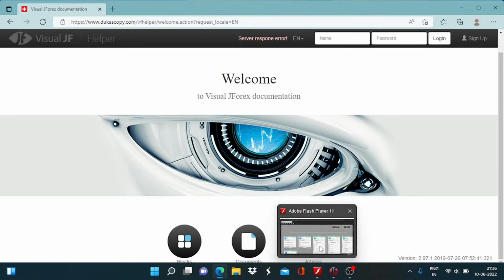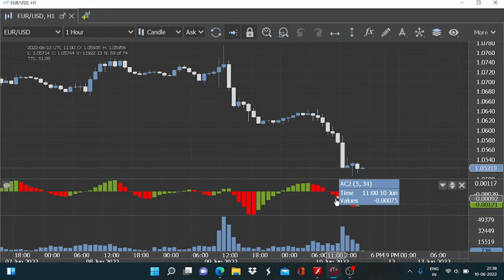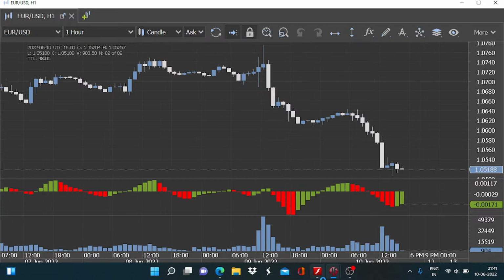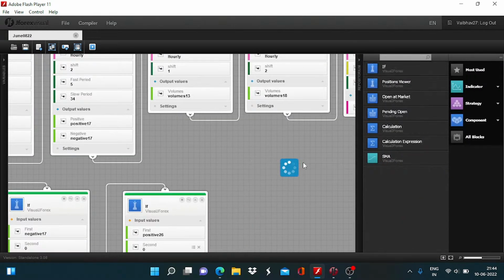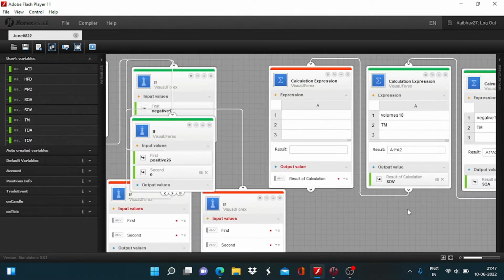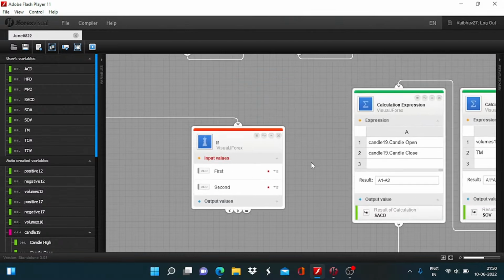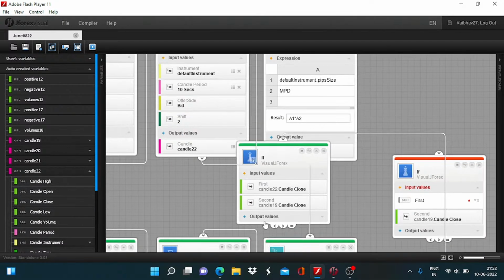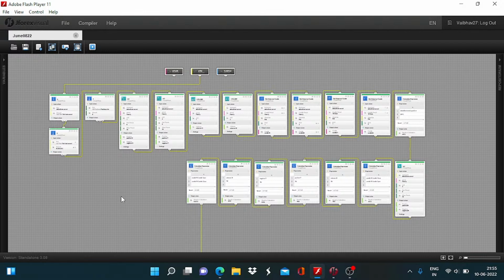Visual JForex: AC & Volume Part 3